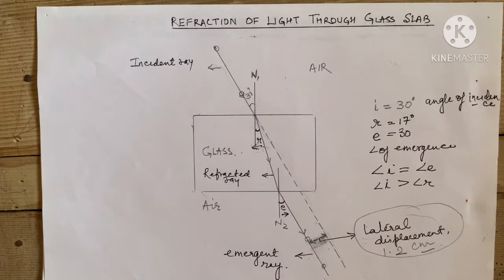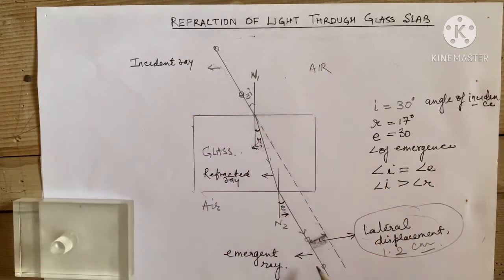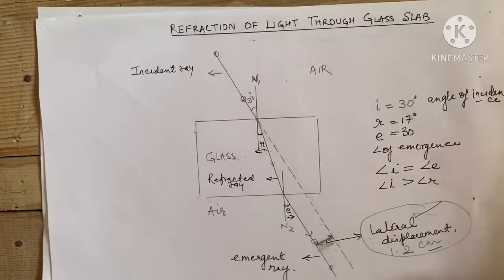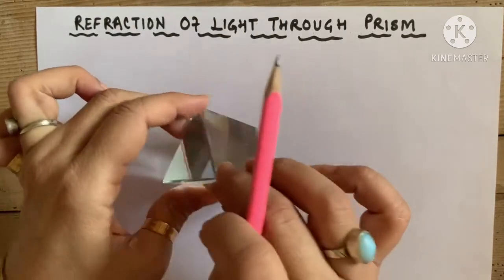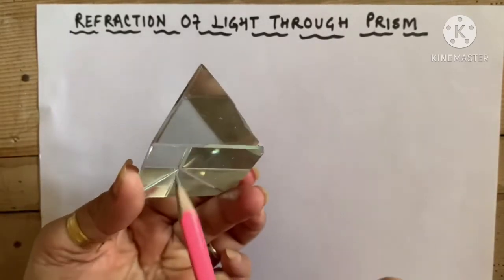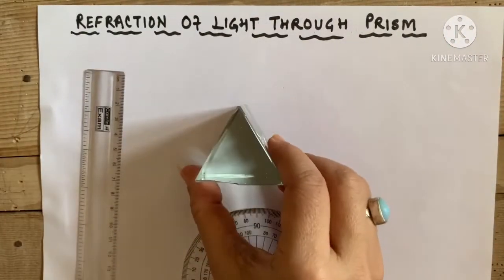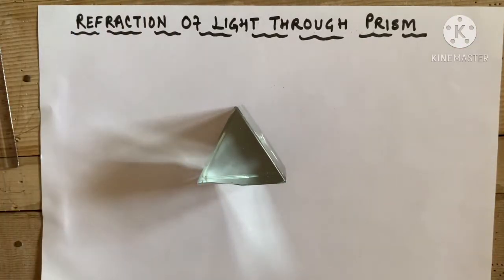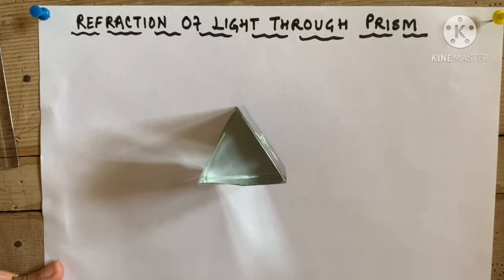Refraction of light through a prism|classX|Do it urself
Virtual lab